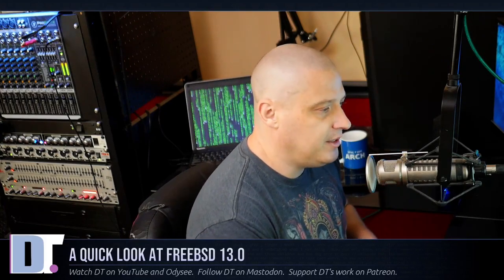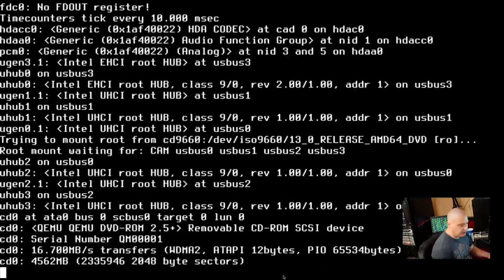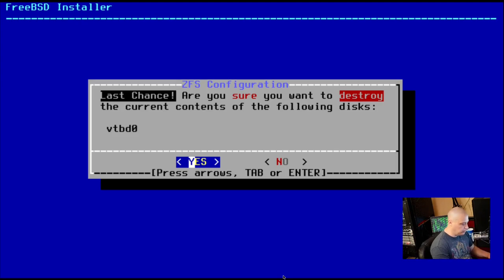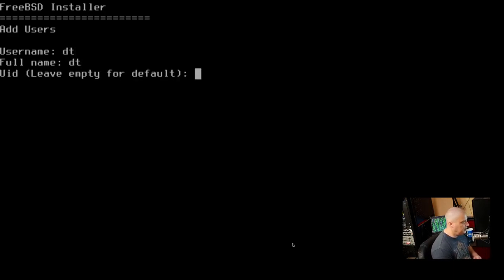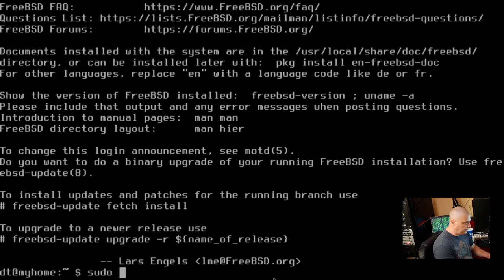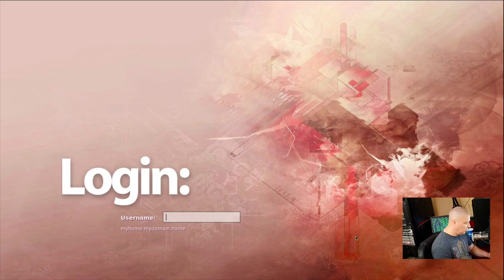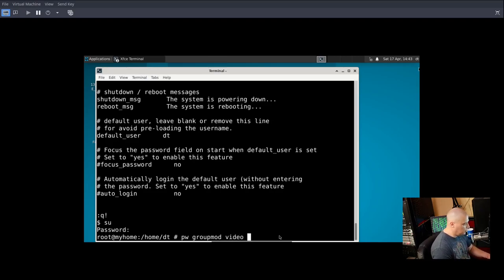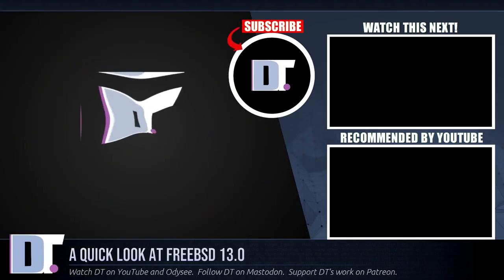A Quick Installation Of FreeBSD 13.0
FreeBSD just released version 13.0, which is the first release of the stable/13 branch.  Since it's a major release and I don't cover FreeBSD much, I thought it appropriate that I take a look at this release.  So I'm going to run though a quick base installation and I might install Xorg and a desktop environment.